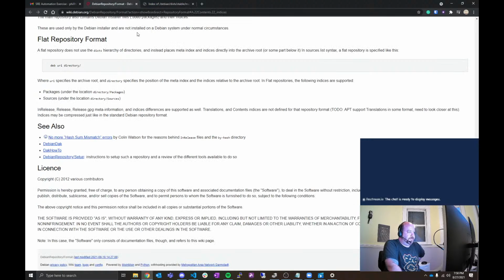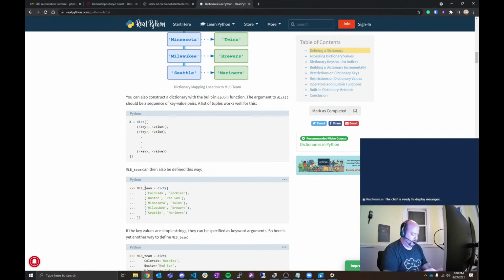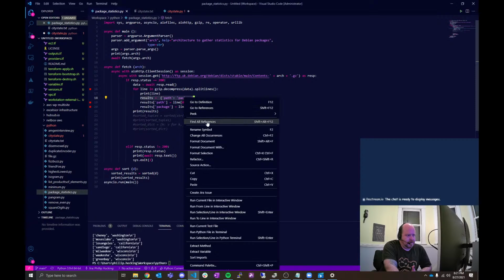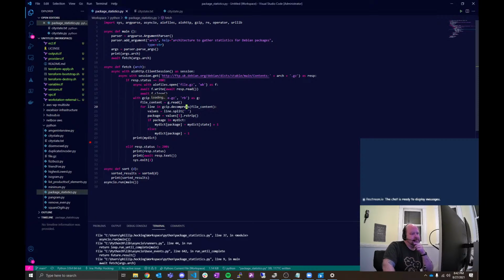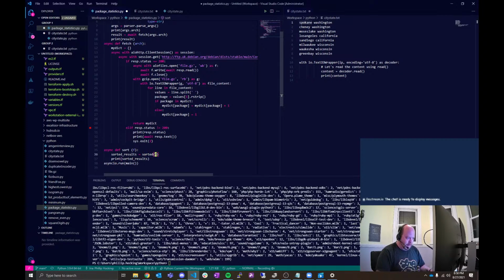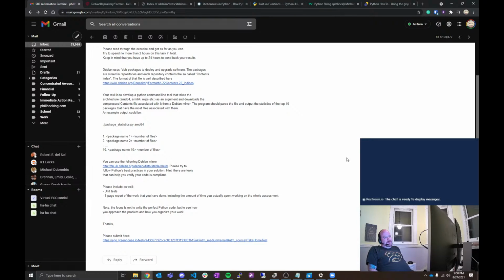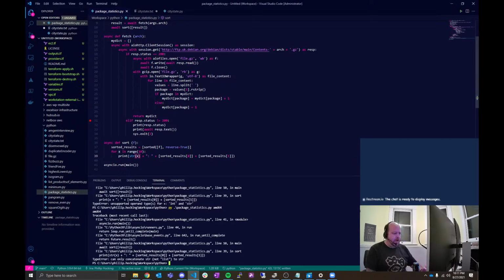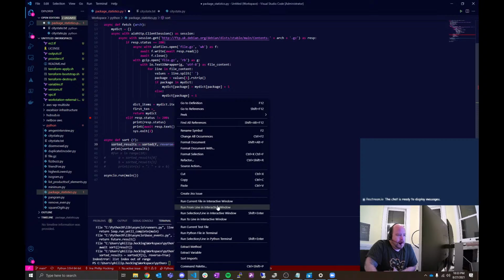Python - Diving into the Deep End with a Coding Exercise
Join me on a magical journey of learning and adventure where I attempt to complete a take-home coding evaluation having never really spent time learning Python!